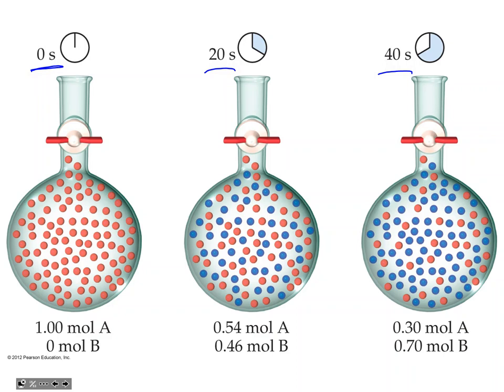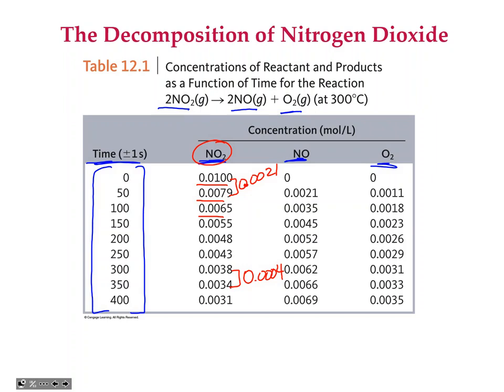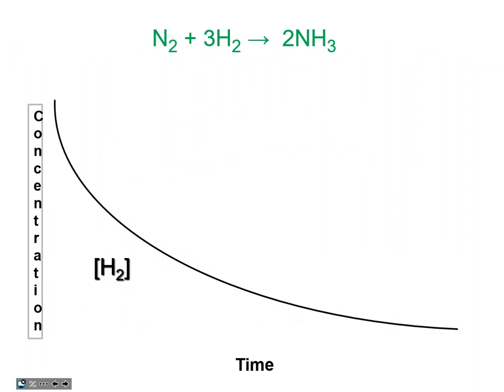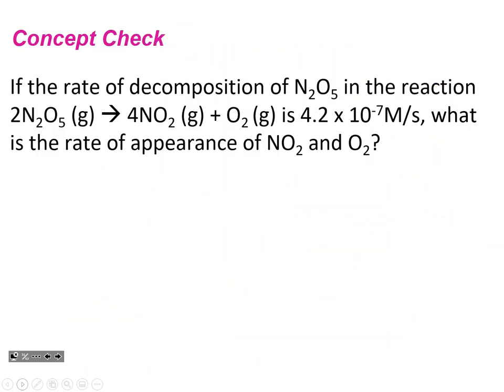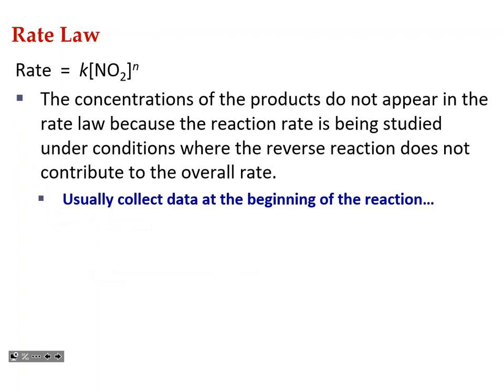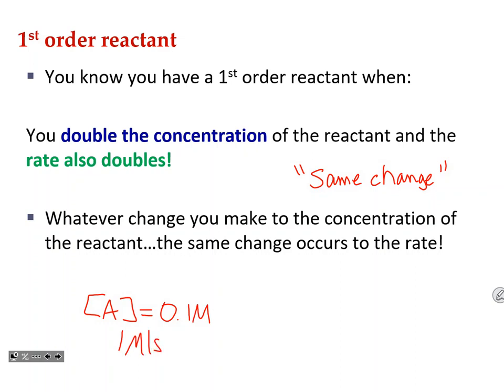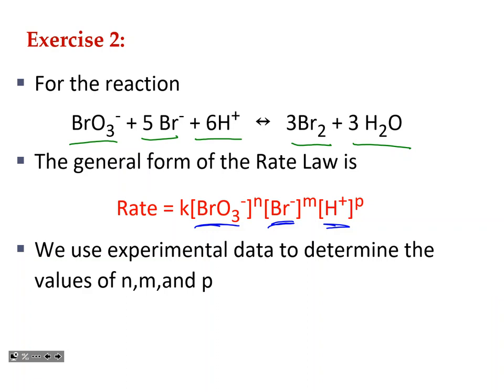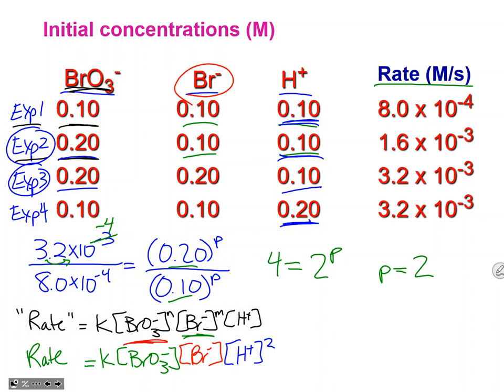Kinetics Part 1 Day 2 (Differential Rate Laws)